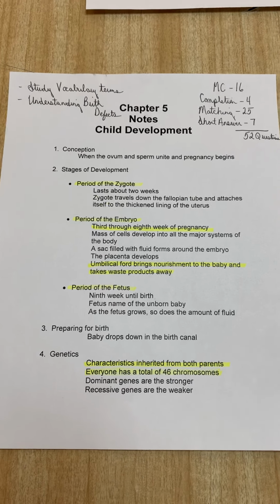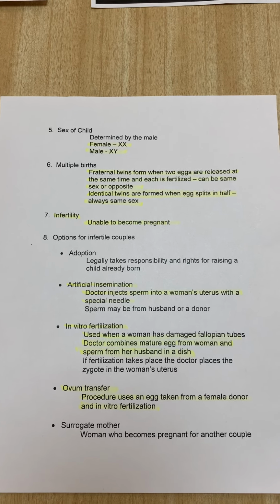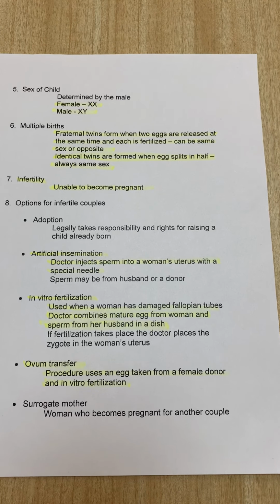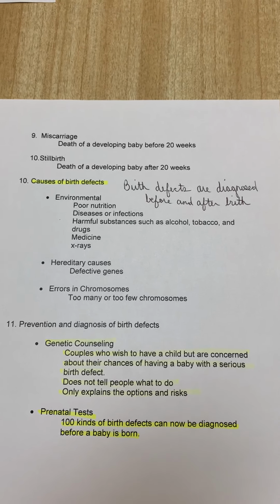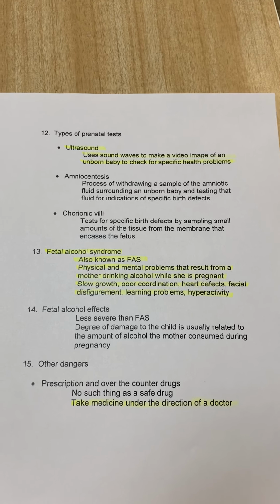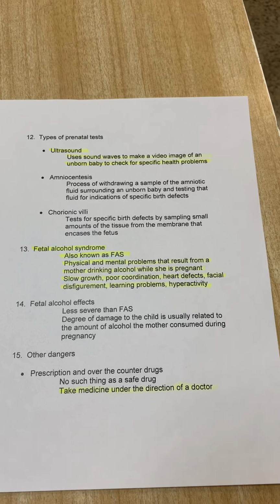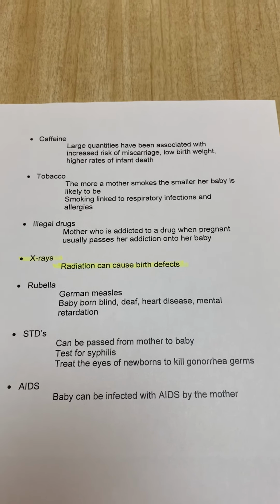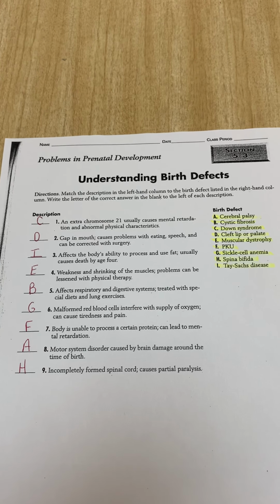Chapter 5 Child Development Test Review